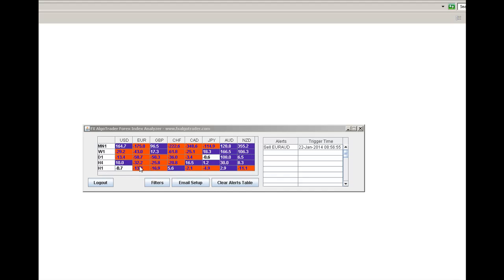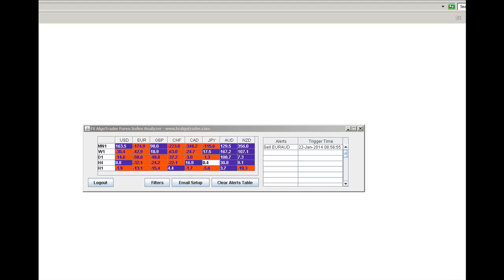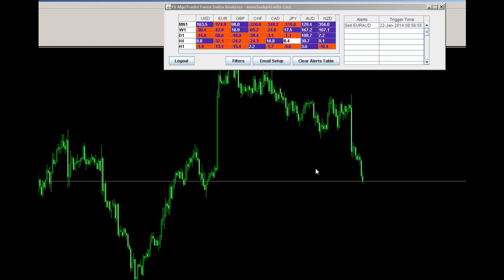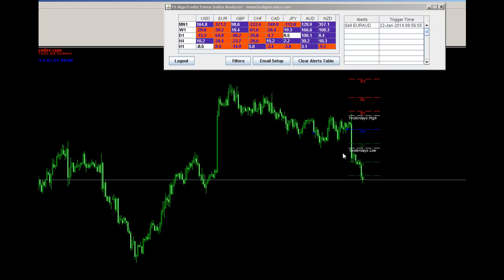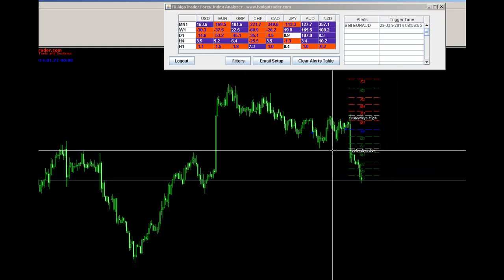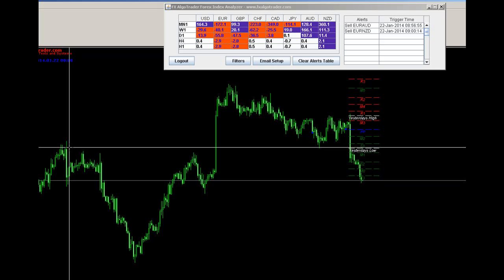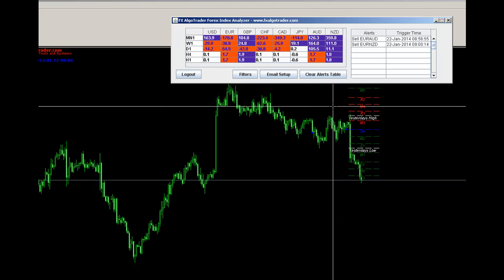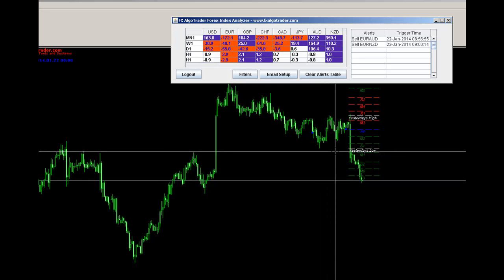How to Trade FX Using Index Analysis Tools 22 Jan 2014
Recorded in HD - best viewed full screen with resolution changed to HD - click the cog icon.